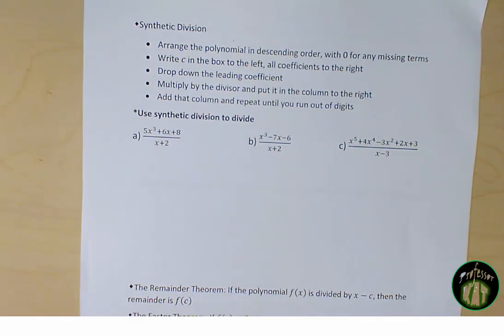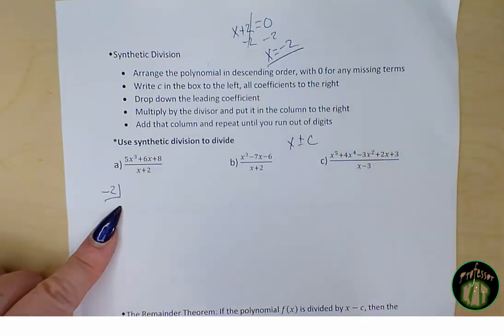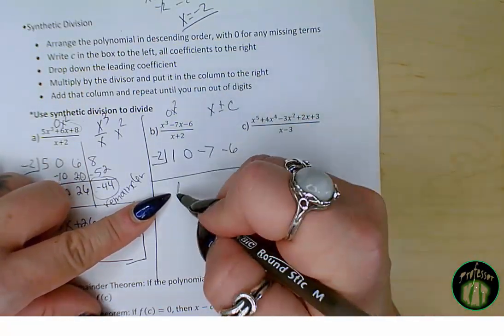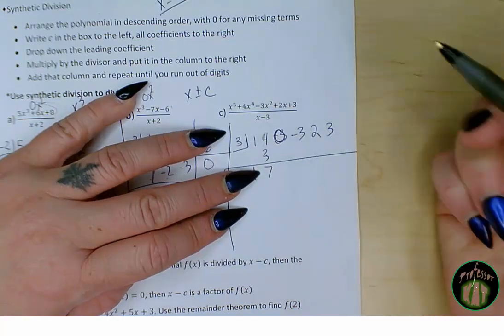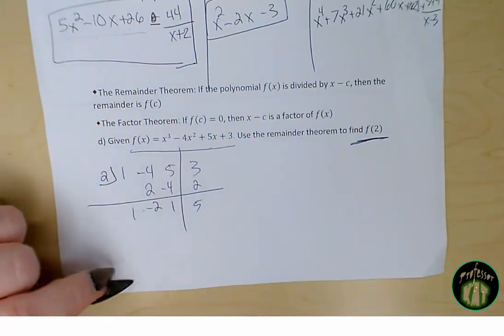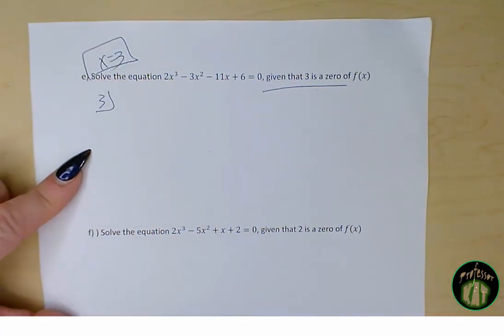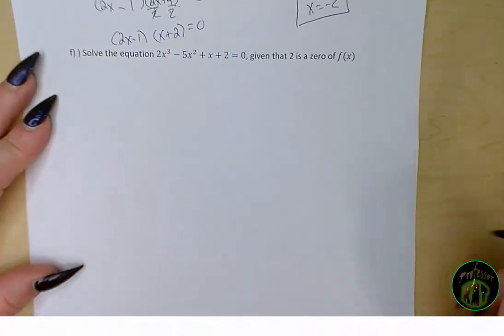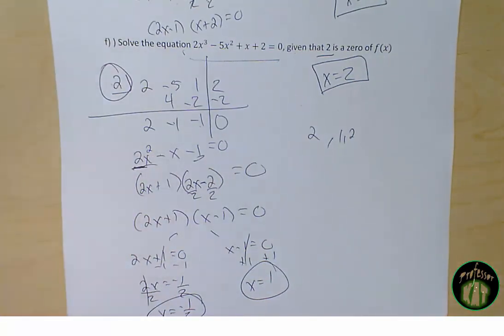Dividing Polynomials; Remainder and Factor Theorems Full Lecture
This is a full lecture video covering the following topics:
Synthetic Division
Evaluating Using the Remainder Theorem
Solving Polynomial Equations, Given a Zero